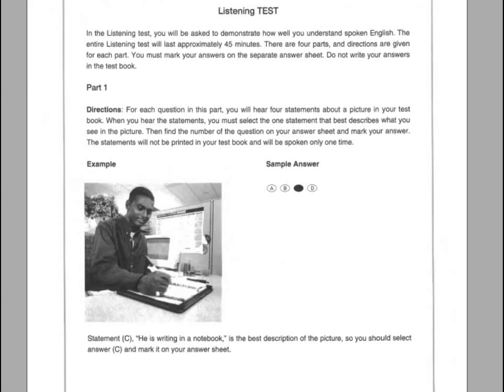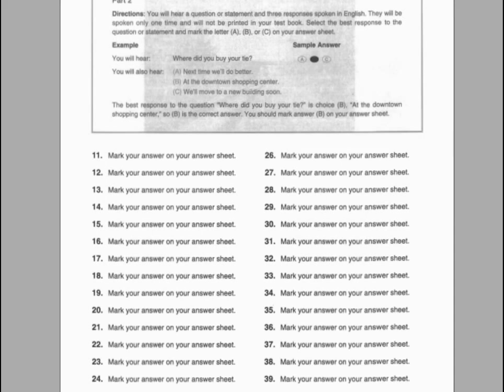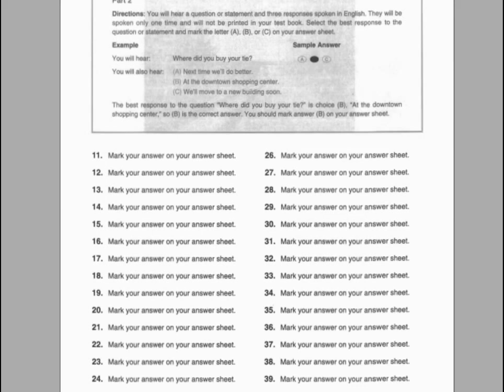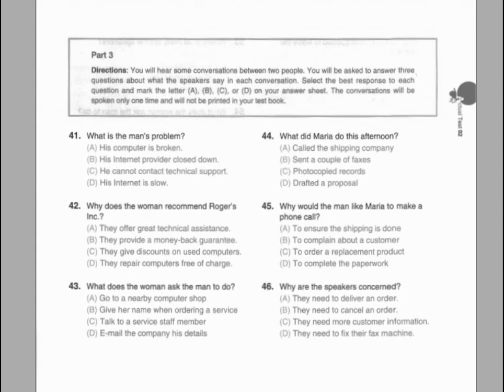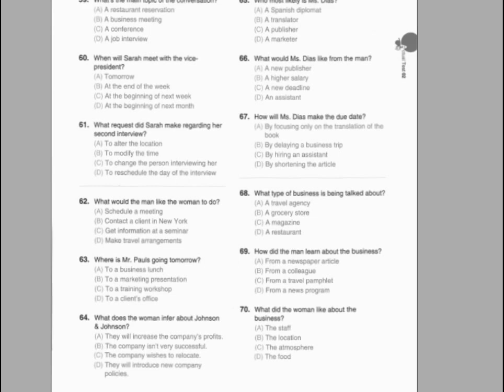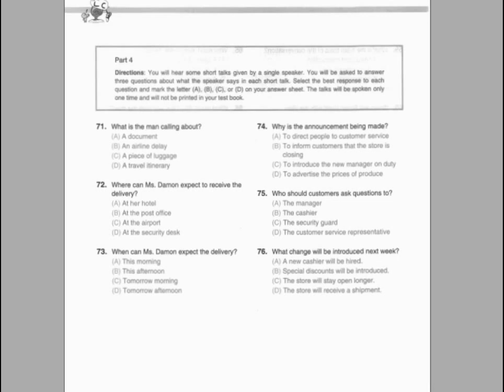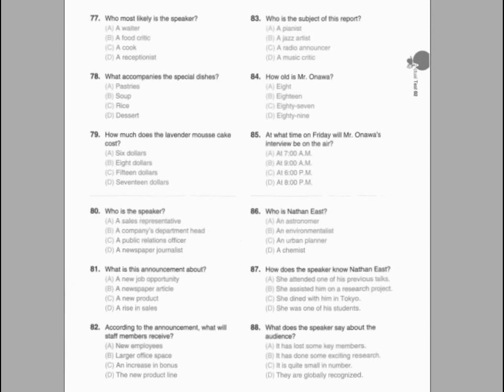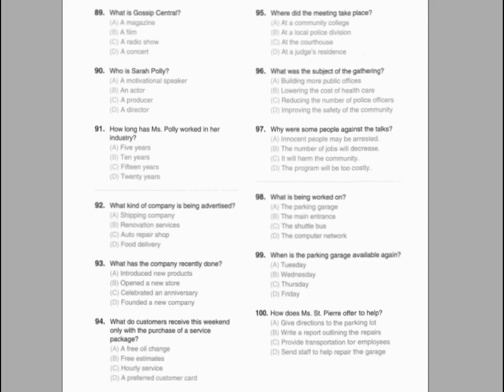[TOEIC] Economy TOEIC LC 1000 Vol 1 Test 1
Below is the answer key of Test 1 - Economy TOEIC LC 1000 Vol 1. Just check with your answer and share with us your mark :D
1 : A 2 : B 3 : A 4 : C 5 : C 6 : B 7 : C 8 : D 9 : A 10 : D 11 : C 12 : C 13 : A 14 : B 15 : C 16 : A 17 : B 18 : B 19 : A 20 : B 21 : A 22 : C 23 : C 24 : B 25 : B 26 : B 27 : A 28 : B 29 : A 30 : B 31 : B 32 : C 33 : C 34 : A 35 : B 36 : C 37 : C 38 : C 39 : A 40 : A 41 : B 42 : A 43 : D 44 : C 45 : A 46 : B 47 : D 48 : C 49 : C 50 : B 51 : B 52 : A 53 : B 54 : C 55 : B 56 : A 57 : C 58 : C 59 : A 60 : C 61 : B 62 : C 63 : D 64 : D 65 : B 66 : D 67 : D 68 : C 69 : B 70 : D 71 : D 72 : B 73 : B 74 : D 75 : C 76 : A 77 : C 78 : B 79 : C 80 : D 81 : C 82 : C 83 : B 84 : C 85 : C 86 : B 87 : A 88 : D 89 : A 90 : A 91 : C 92 : D 93 : A 94 : C 95 : B 96 : B 97 : B 98 : B 99 : D 100 : A
Economy TOEIC LC 1000 Vol 1 Test 1